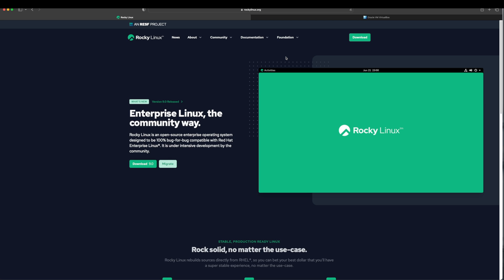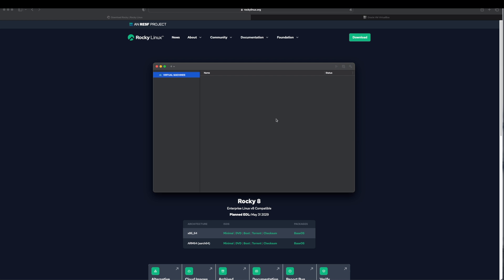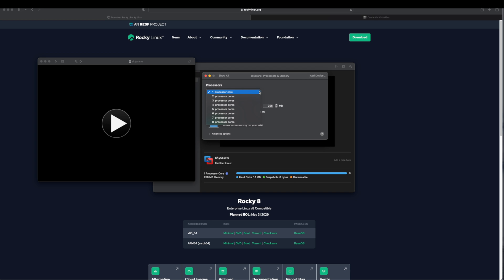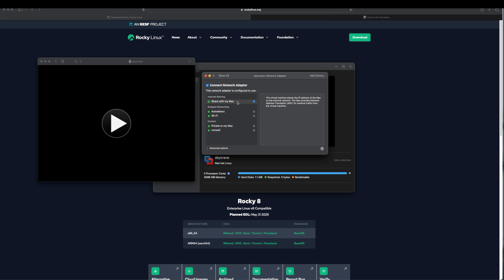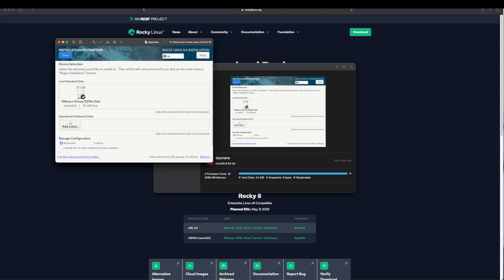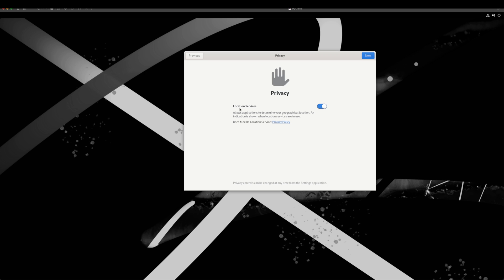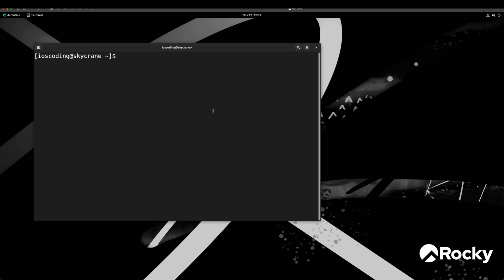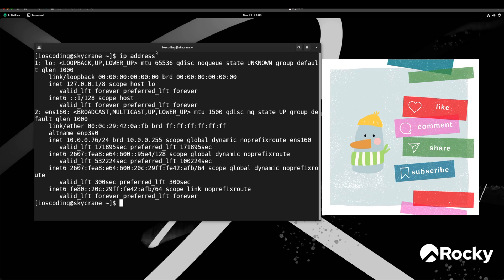How to install Rocky Linux 9 in VMware Fusion or in any Hypervisor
In this video we will learn to install the Rocky Linux 9, Linux Server in VMWare Fusion or pretty much in any hypervisor of your choice. Rocky Linux is an RPM based Linux Distribution. In this step by step guide for beginners, we will download and configure our Linux server from scratch. Let's get started then.